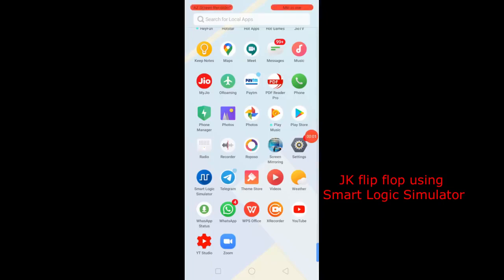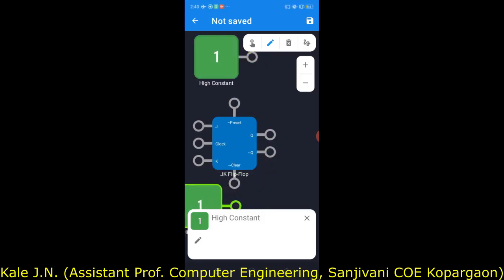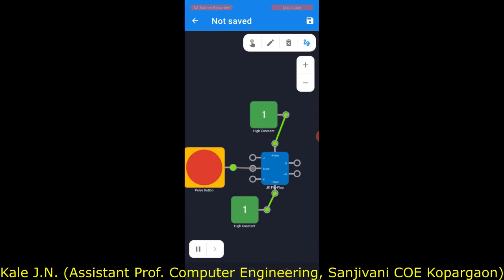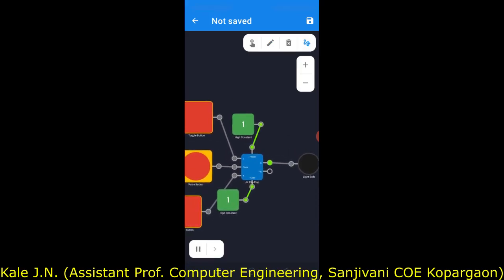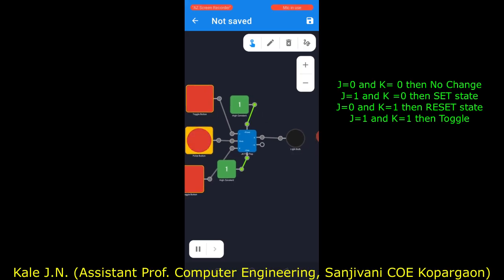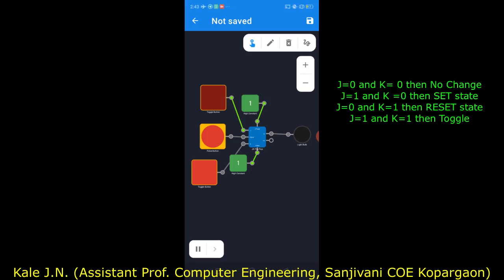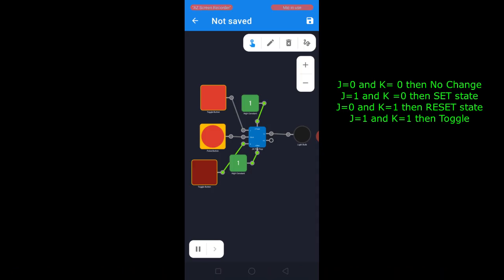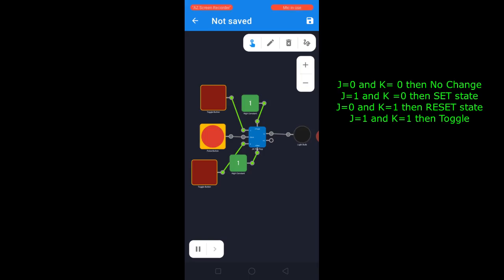JK Flip flop working using Smart Logic Simulator App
This video will explain working of JK Flip flop using smart logic simulator app.